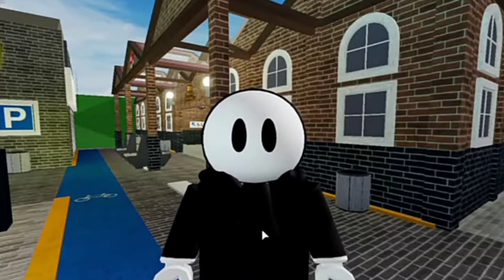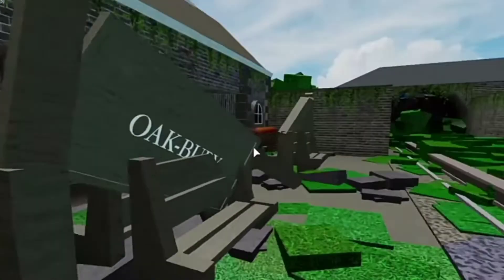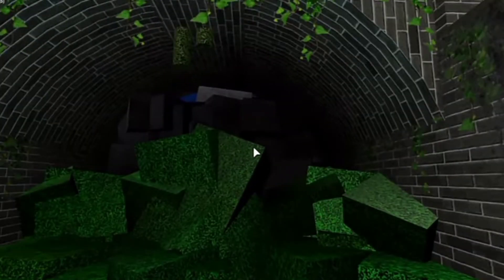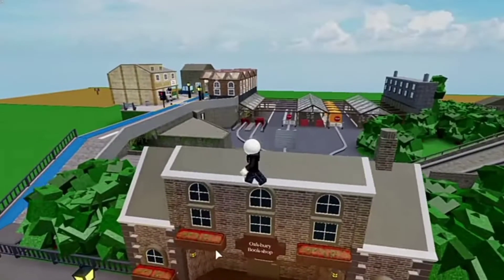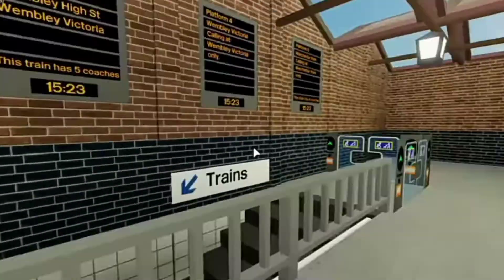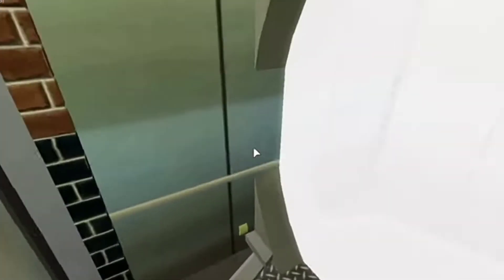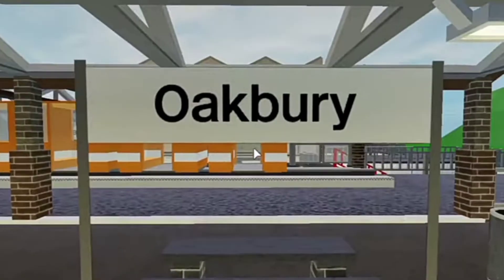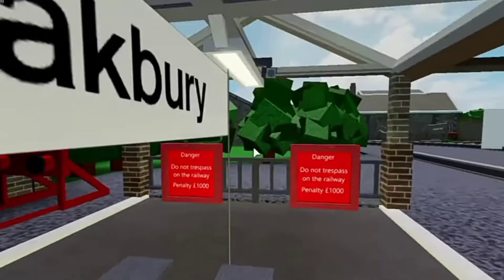Julio'sStuff goes mad...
Don't sue me Julio or whatever your name is...